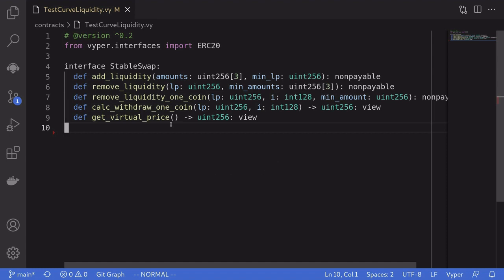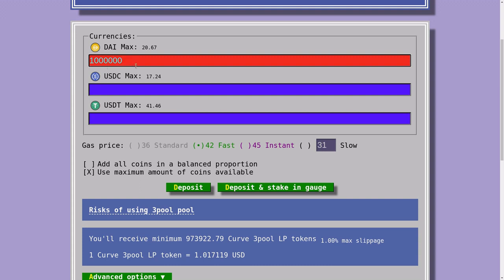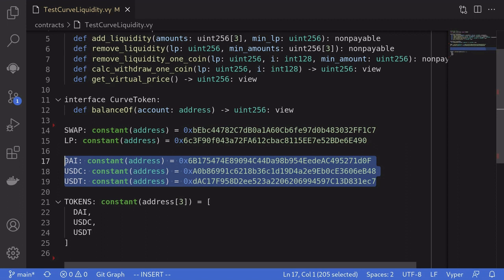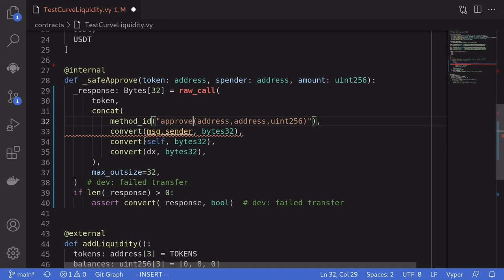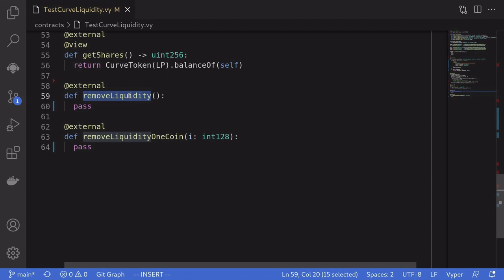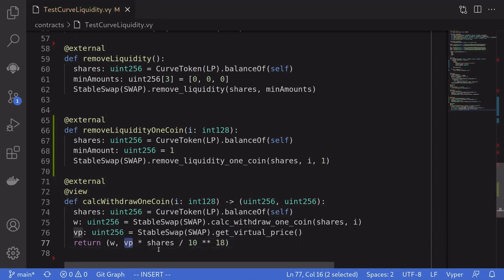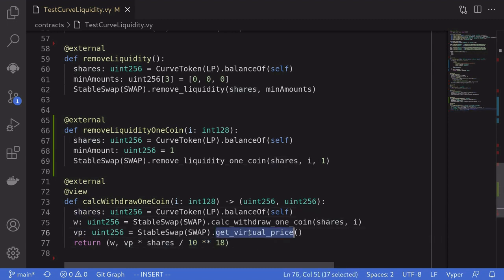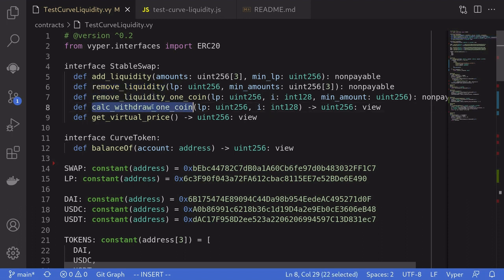Curve - How to Add and Remove Liquidity | DeFi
This video explains how to code a Vyper smart contract to  deposit stable coins into Curve, remove stable coins for liquidity pool tokens and calculate how much stable coins are each LP shares worth.

Add / remove liquidity with Curve user interface 0:21
Code add liquidity 2:52
Get LP shares 5:42
Remove liquidity 6:02
Calculate value of shares 7:01
Test 9:23
Run mainnet fork 10:03